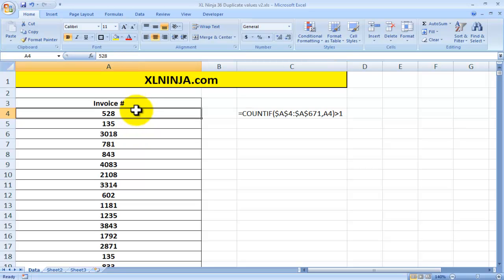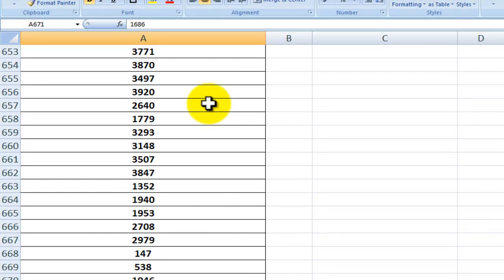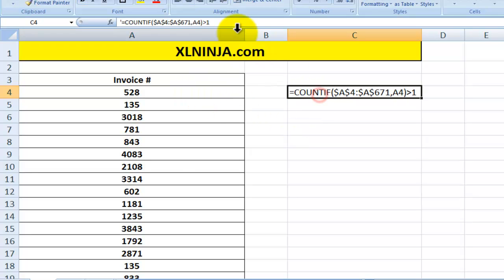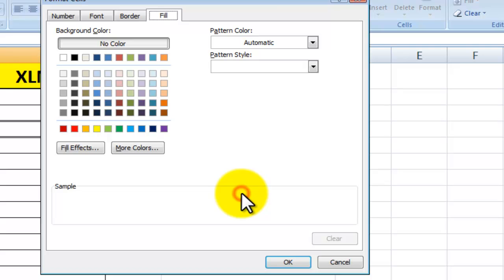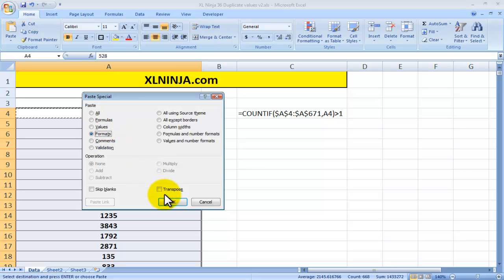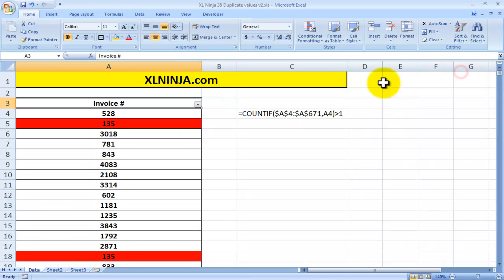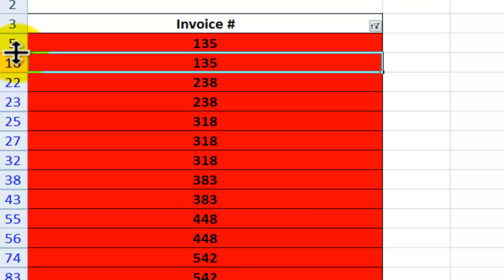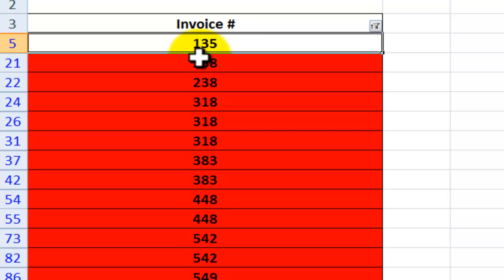How to find Duplicate Values with Conditional Formatting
This is an update on a previous article on how to find Duplicate Values in Excel.

Thanks to Bluesbender69 for the tip.